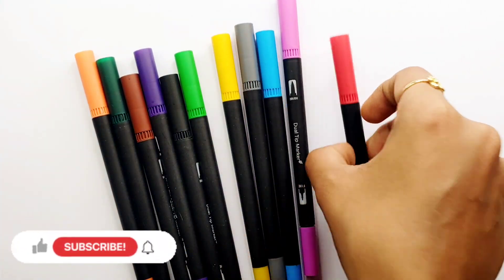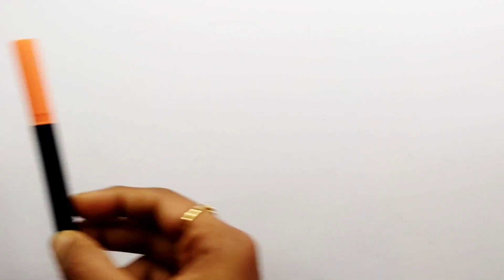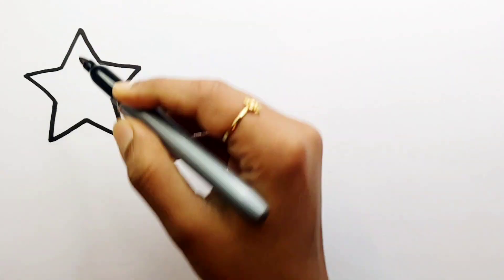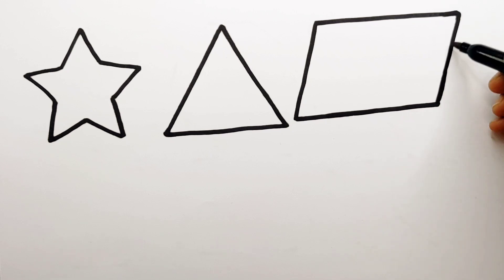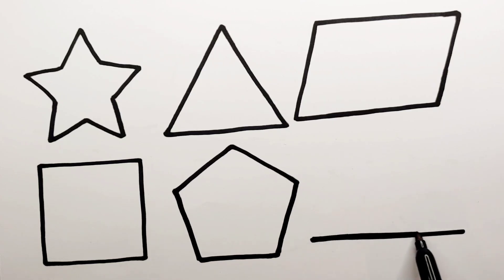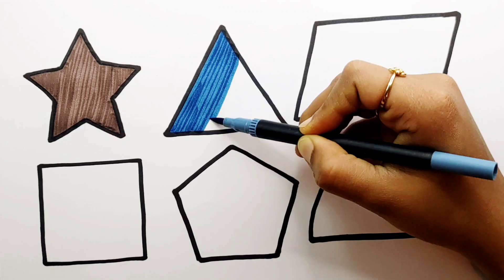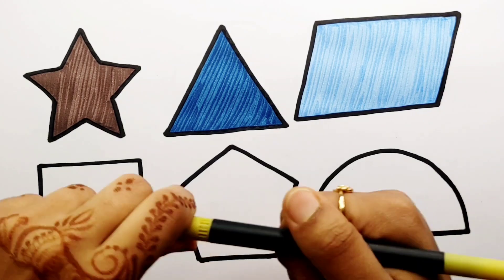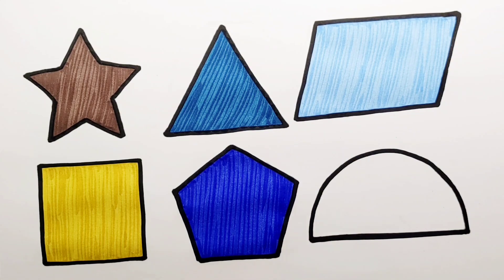Shapes for kids, Learn 2d shapes, colors, abc song | Preschool Learning for toddlers, Educational